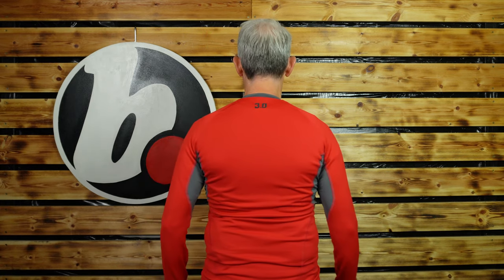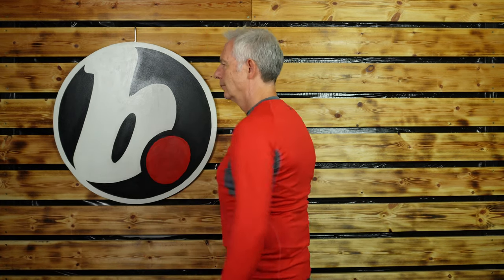Klim Aggressor 3.0 Base Layer - their warmest!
Layering Klim style: Premium Brand, KLIM® and their engineers have designed a complete array layering solutions for every possible outdoor condition, specifically designed for the rigors of powered and unpowered outdoor activities. So great on and off the bike